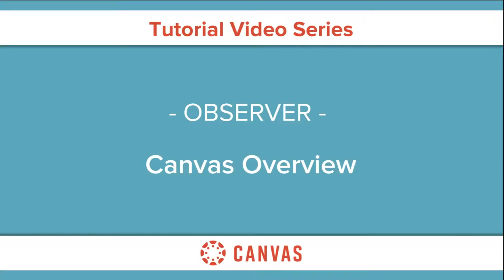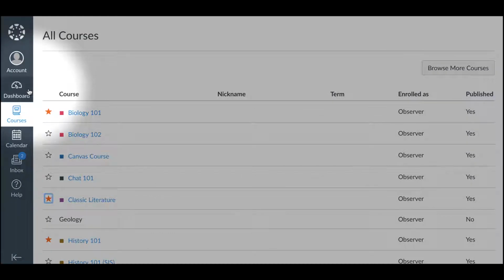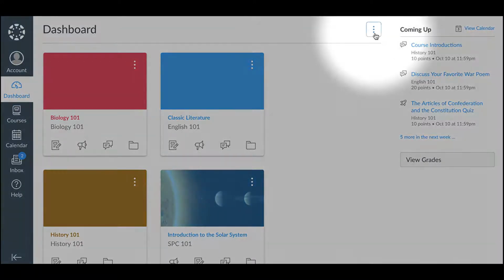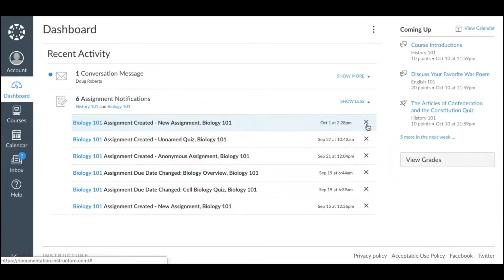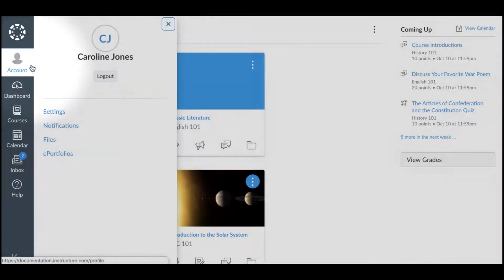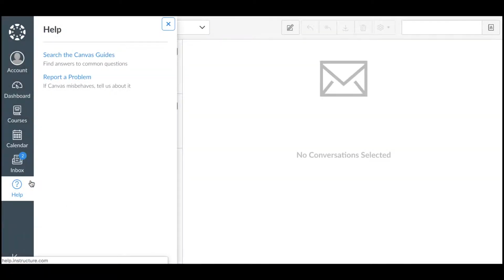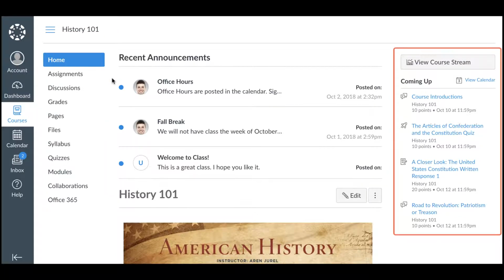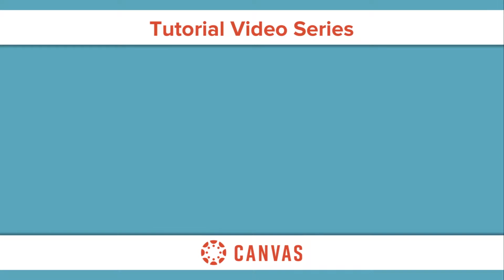How to use the Canvas Dashboard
Canvas is Arlington ISD’s adopted learning management system for Grades 3-12. It is used to allow students’ access to a variety of instructional resources and activities. Canvas works in multiple internet browsers on desktop and laptop computers, Chromebooks, and on tablets and smartphones.

The district has a Student Tech Help Request form to assist with issues related to devices distributed by the Arlington ISD. Click below to place a ticket with the Help Desk and a member of the AISD technology team will contact you.